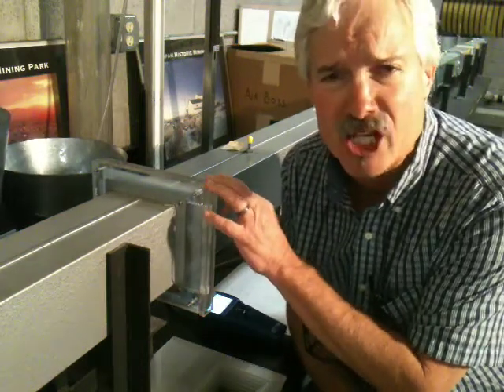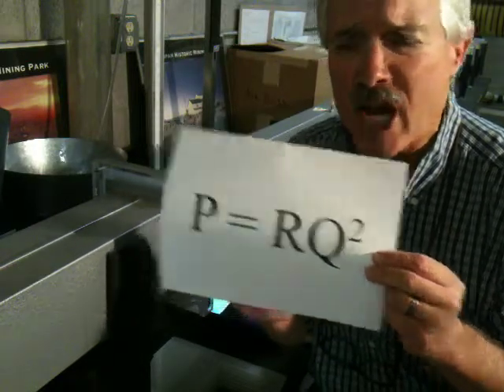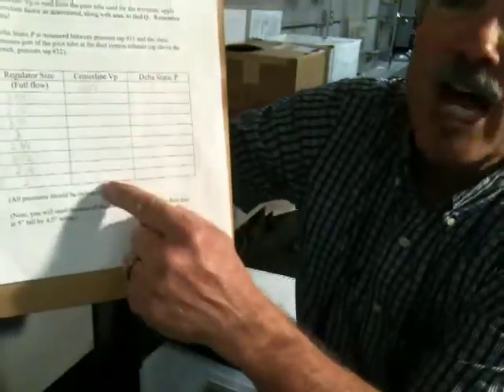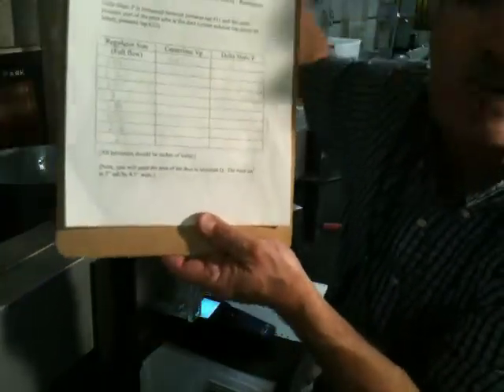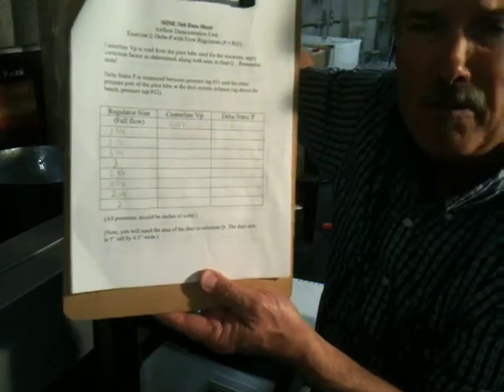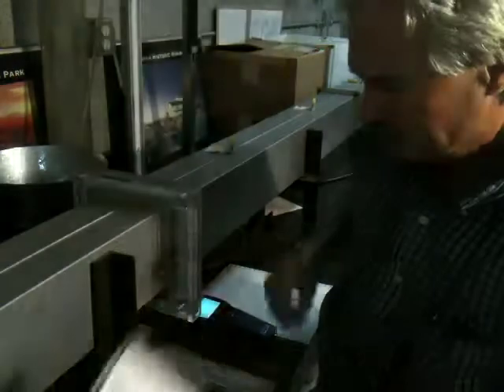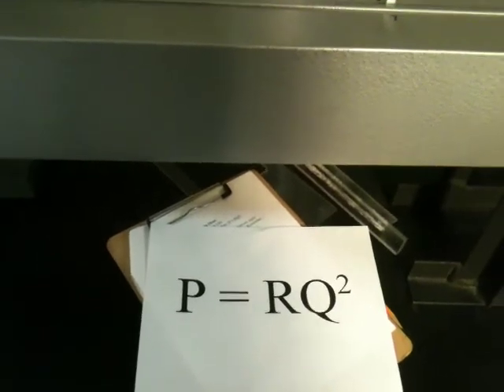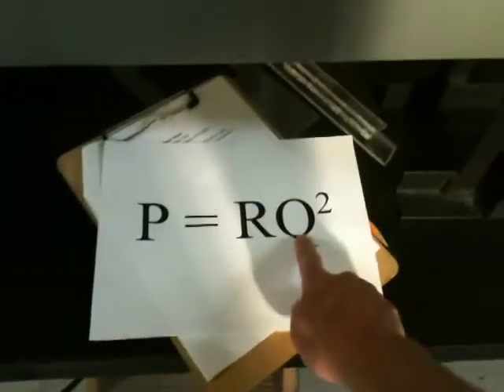MINE 444 Airflow Demonstration Unit Segment 5 P equals R Q squared